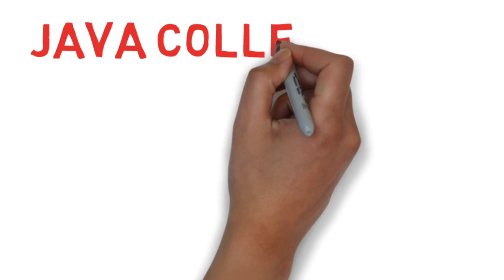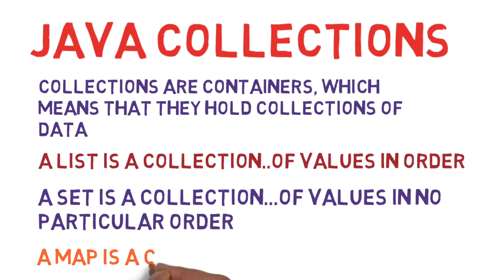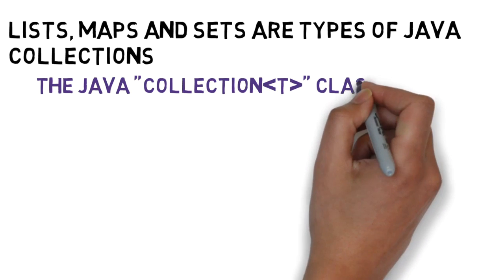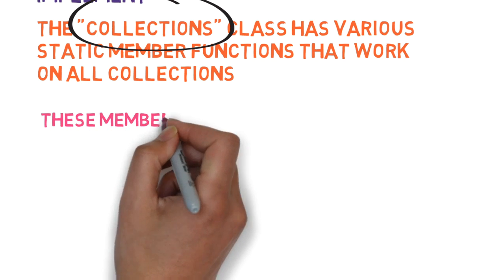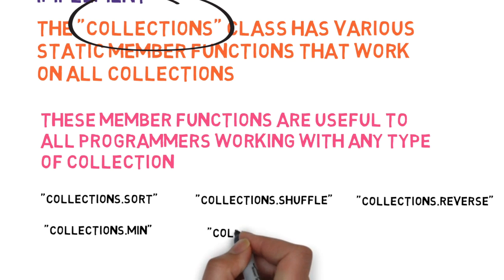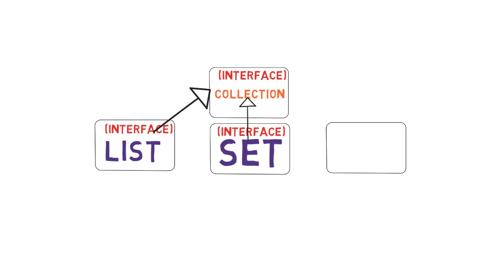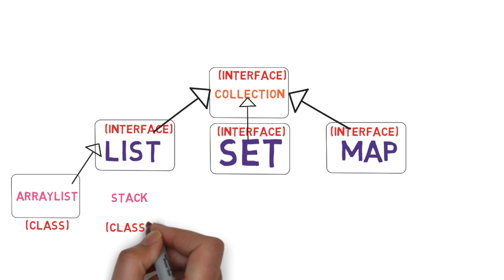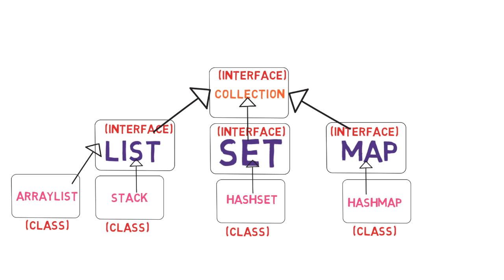30 The Iterator Design Pattern Introduction